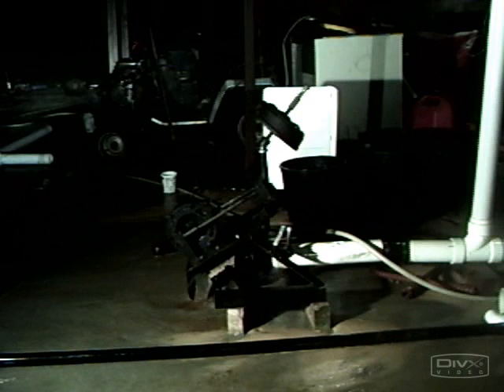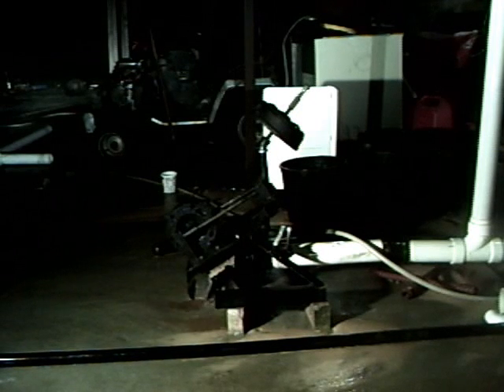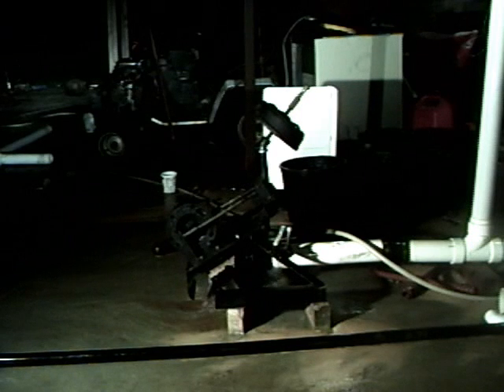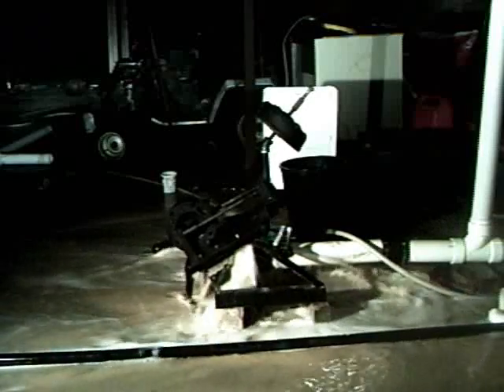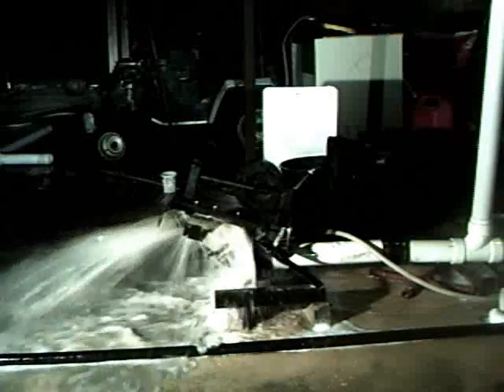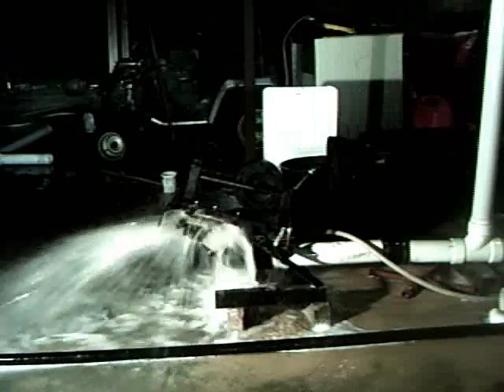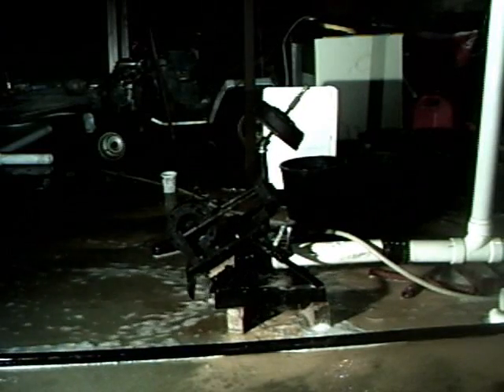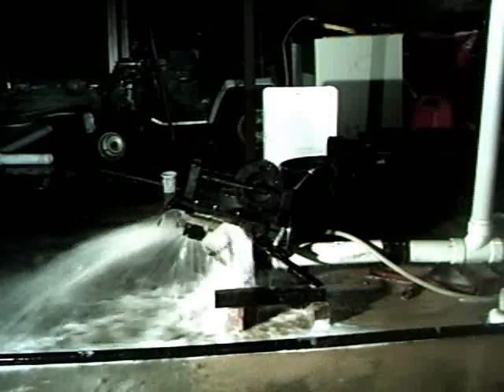Dead Man Valve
A simple valve that toggles between open and closed according to water preasure.  It's the final piece to the turn Sand into a Slurry and pump it into the back yard device.